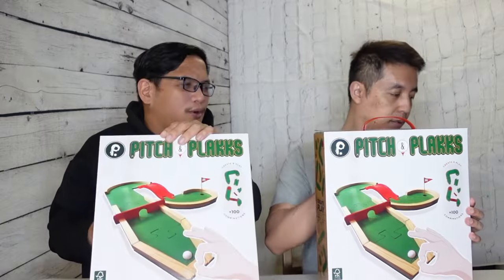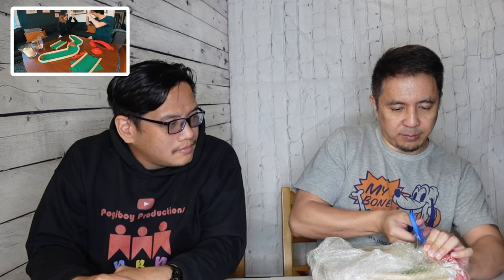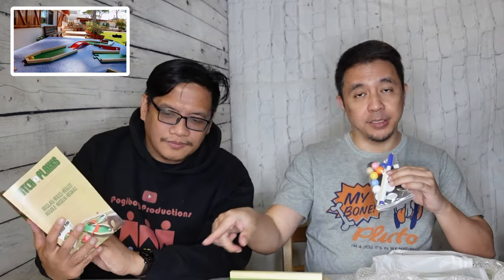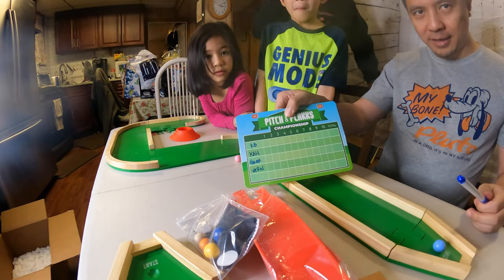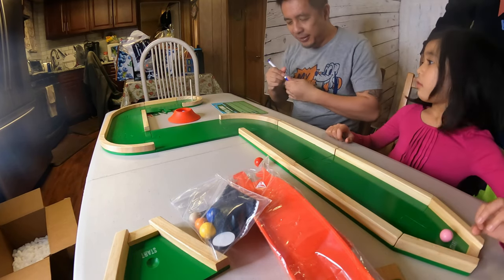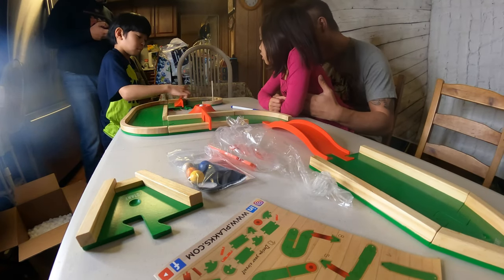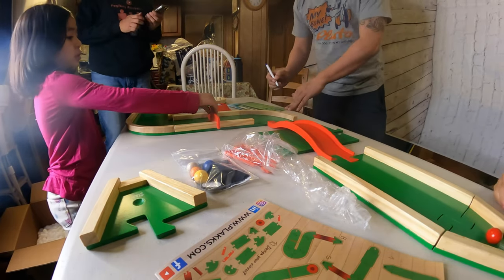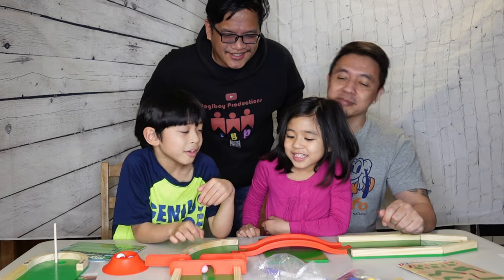We Unbox Pitch and Plakks - Miniature Golf at Home - Finger Flicking!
On today's episode, Gener and Vern decide to unbox another Kickstarter item, Pitch and Plakks!  If you're into mini golf and like creating your own courses, this will cover that itch.  Just use your fingers to play. :)

Our unboxed goodies:
Samsung Galaxy S21 Ultra